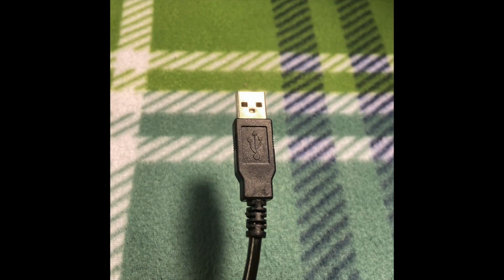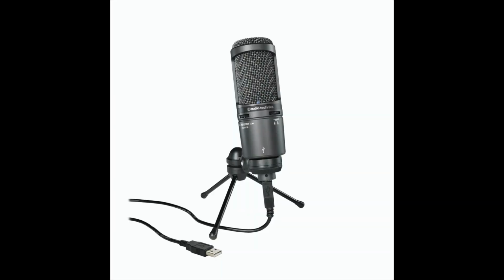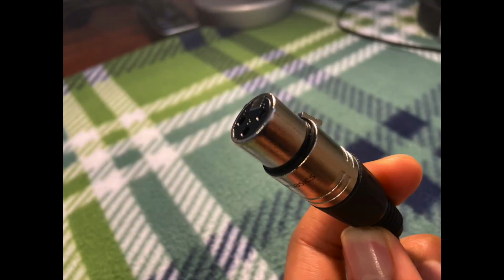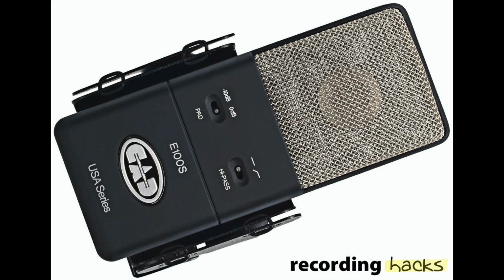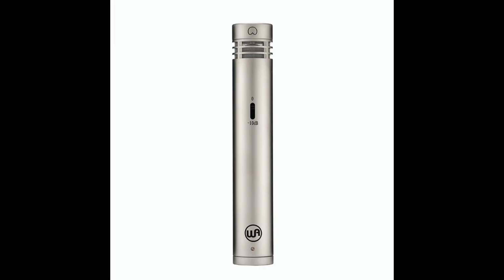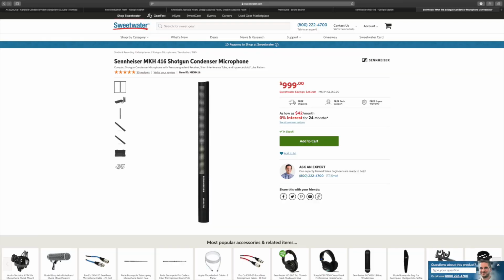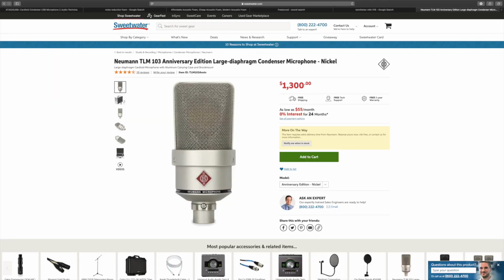Should you buy a USB or XLR microphone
You want to buy a microphone, but which kind is right for you? Which should you buy? This guide will help you figure it out!

CAD e100S

Presonus Audiobox 96 interface